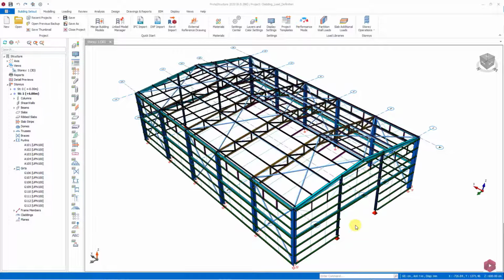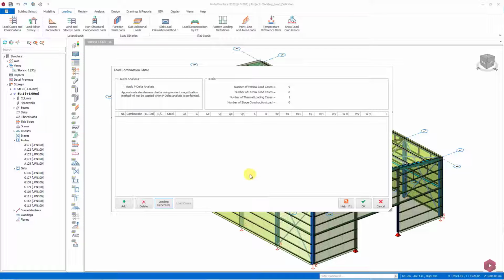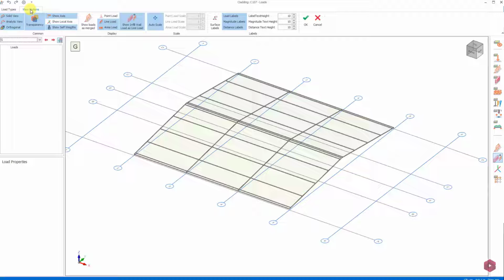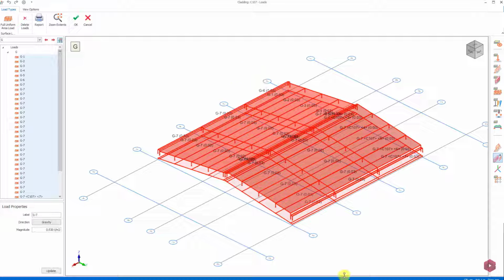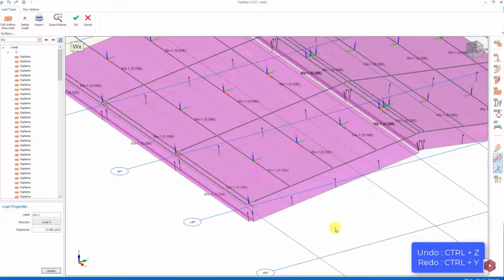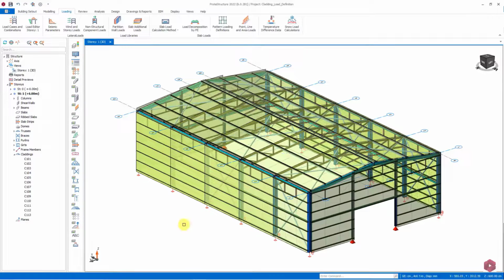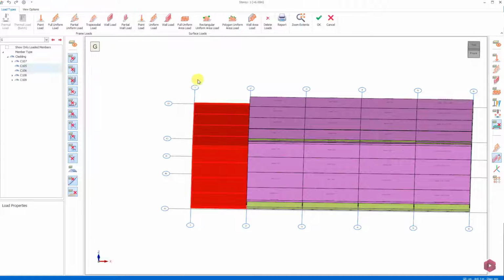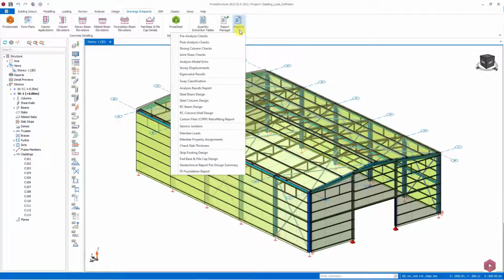Cladding Loads and Load Reports in ProtaStructure 2022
In ProtaStructure 2022, the loading system used to define loads for elements has been redesigned and a more flexible loading editor has been developed. In this video , you can learn how to define loads to claddings